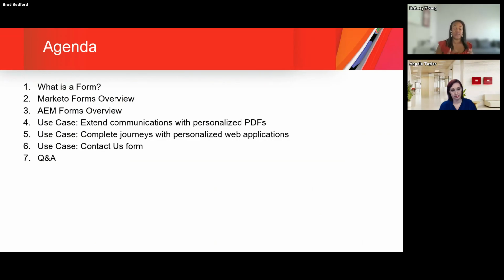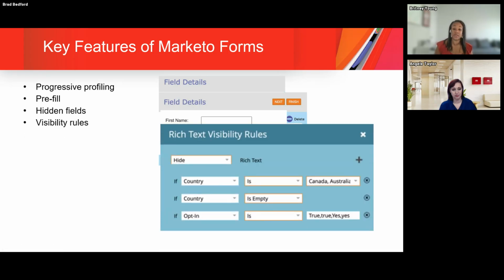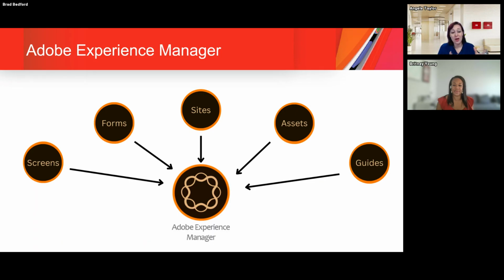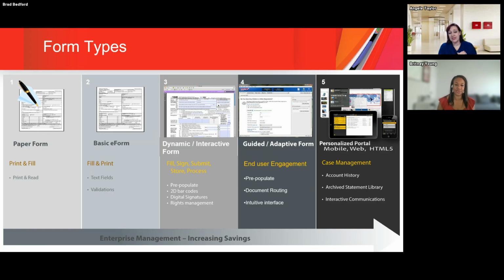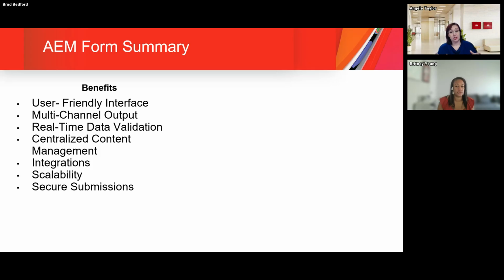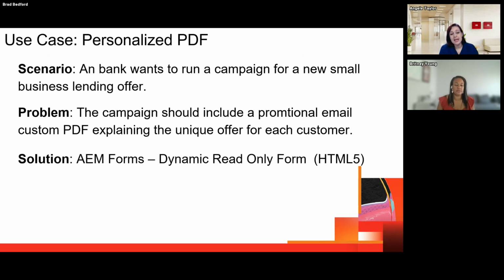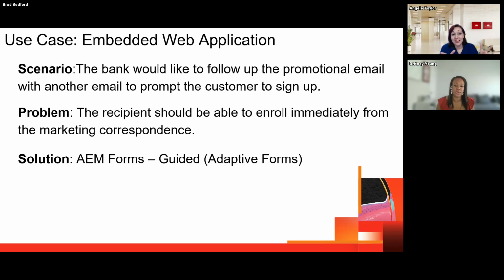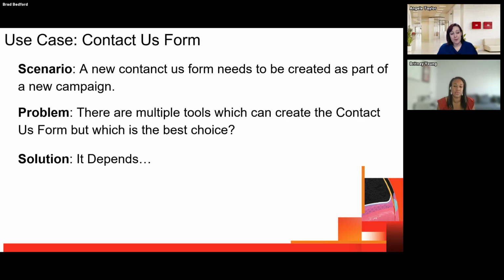Marketo Champion Deep Dive: Whose form is it anyway? Deep dive on Marketo forms vs. AEM Forms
Discover the various ways and use cases for using Marketo forms vs. AEM forms.. In this session, Adobe experts will explore the different types of forms, key use cases, the pros and cons of each type and more! Learn how to leverage these different types of forms to best suit your business needs and use case.

Agenda

1.What is a Form?
2.Marketo Forms overview
3.AEM Forms overview
4.Use Case: Extend communications with personalized PDFs
5.Use Case: Complete journeys with personalized web applications
7.Q&A

Target Audience

Marketo Users: Professionals already using or considering Marketo who want to expand their marketing capabilities to AEM

AEM Users: Professionals already using or considering AEM who want to expand their marketing capabilities in Marketo